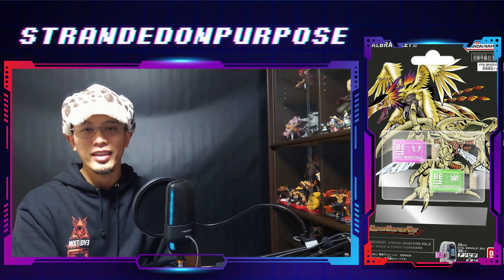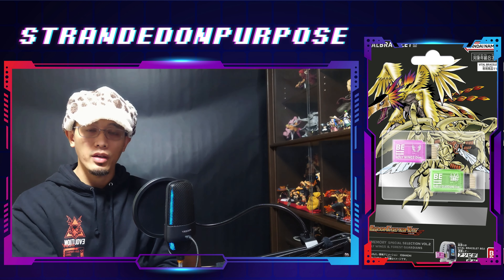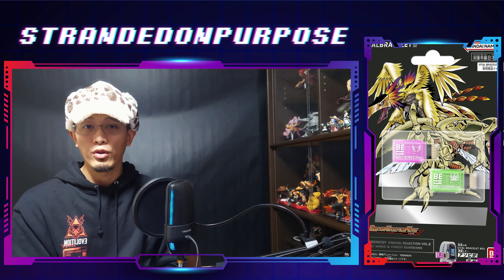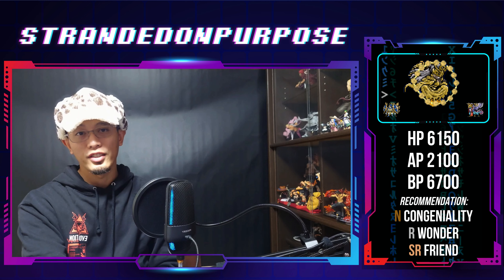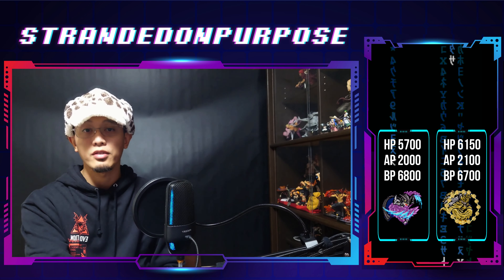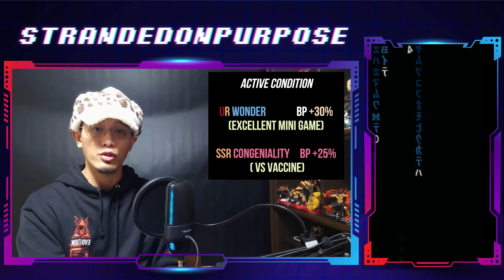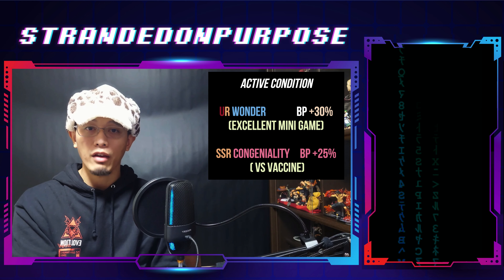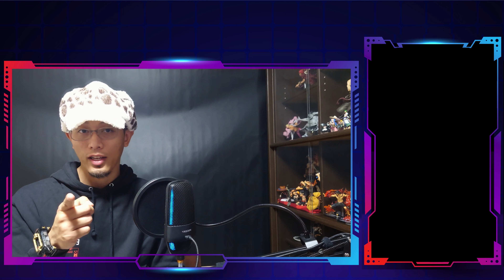Let's Talk Meta - HOLY WINGS BEM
Useful Link (not mine):
Gaming Panel template: Image by Kerfin7 on Freepik
Time stamp:
00:11 Intro
00:32 BE background theme
00:50 Ability Pool
02:20 Mega Digimon stats and ability recommendations
03:53 Shakamon & Ravemon BM
05:50 Arena Battle Shakamon BM
06:28 Arena Battle Ravemon BM